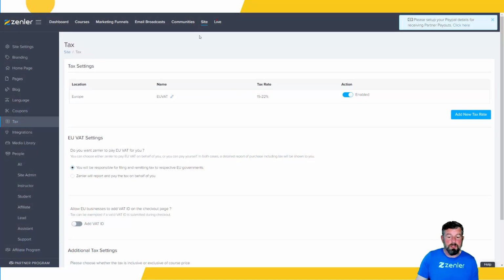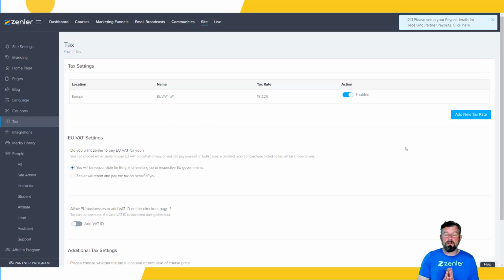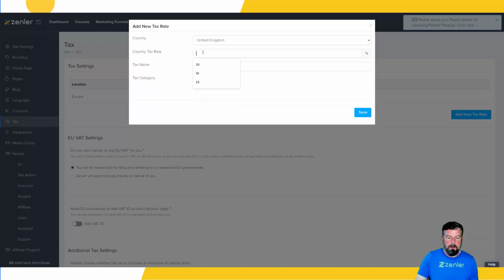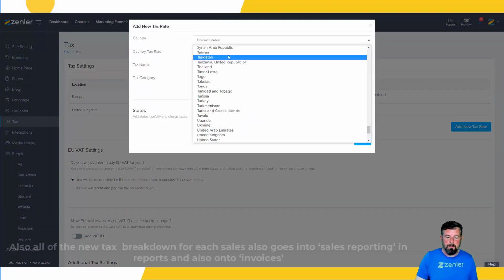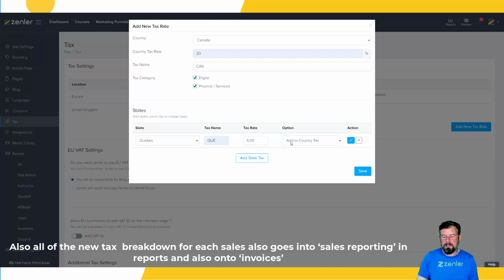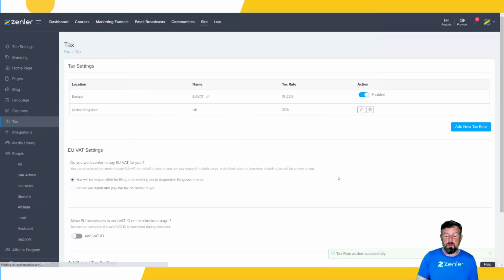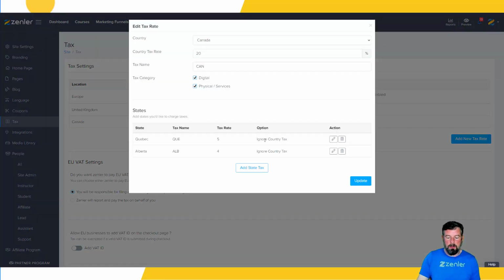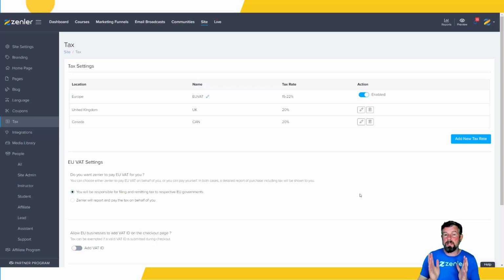Feature Release - Global Taxes 🔥🚀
Earlier, Zenler only handled EU VAT. Zenler could handle the EU VAT mess for you i.e., to collect, report and pay EU VAT on behalf of you if you are based in EU.

But there was NO way to handle taxes in other Countries & States ...🇺🇸🇨🇦..

And naturally, this was the #1 request on the Taxes side from instructors in countries like US,  Canada, UK and more. Moreover, in US and Canada the State taxes are applicable so it was key to be able to handle state taxes too seamlessly. 🙋🙋‍♂️

Well...
..All of this,  changes today. 💪🏼

🤩 Super excited to announce that Zenler is the first ever Course platform to support global Tax management 🔥

Introducing Global Taxes - a massive new feature on the tax side, it removes dependency on stitching other cart platforms to be able to handle this..as this is now inbuilt...

In addition to EU VAT tax handling you can now:

✅  Add Country Tax Rate for any Country 🌎
✅ Add State Tax rates for US  & Canada 🇺🇸 🇨🇦
✅ Option to charge Country Tax ➕ State Tax or only State Tax ☑️
✅  Tax Category selection - Digital or Physical/Services  🔘